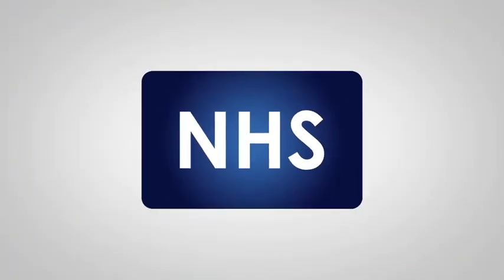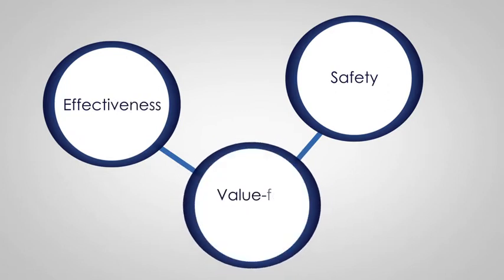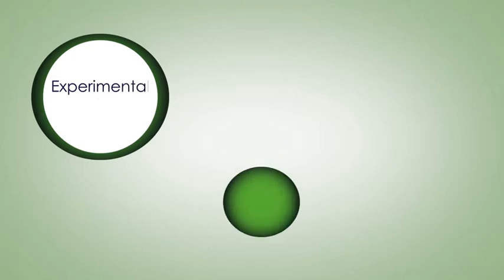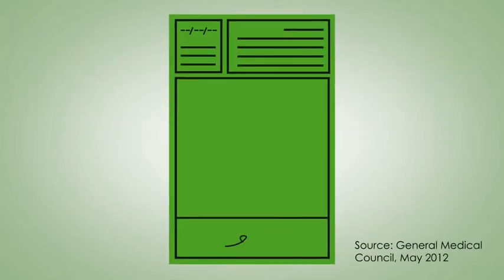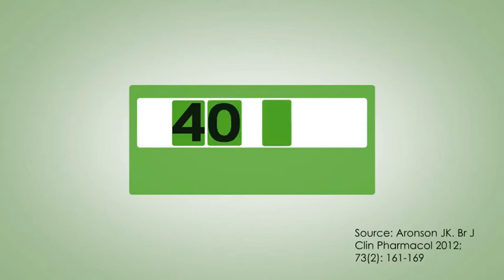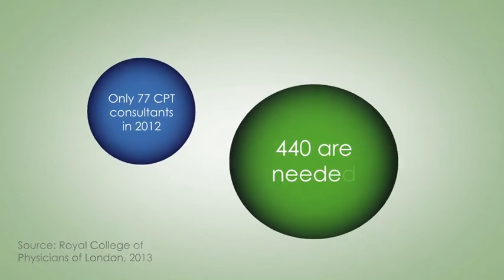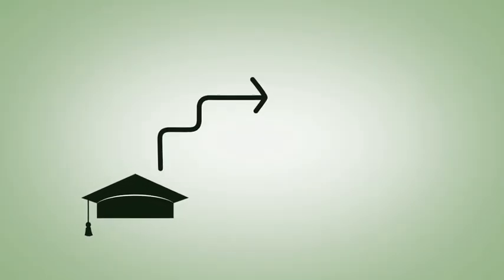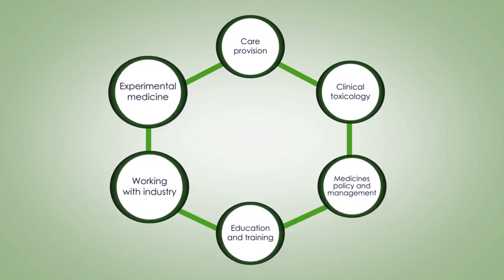The importance of clinical pharmacology and therapeutics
‘A Prescription for the NHS: Recognising the value of clinical pharmacology and therapeutics’ was developed by the British Pharmacological Society because of increasing demand on the NHS and well-documented evidence that CPT is able to meet these challenges, despite being a little-known specialty outside the medical establishment. Clinical pharmacologists can make even more vital contributions to the NHS as it attempts to provide safe, equitable, high-quality patient care with restricted budgets. The Future Hospital Commission identified the strategic demands facing the NHS and clinical pharmacology can be instrumental in rising to these challenges.